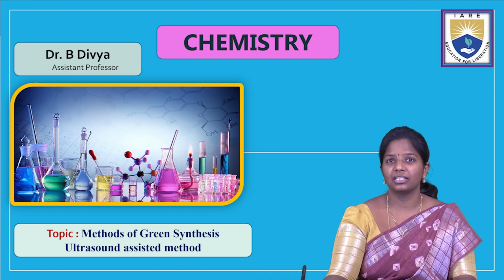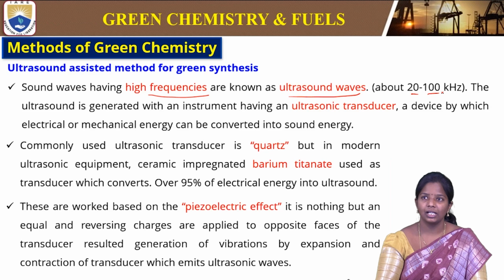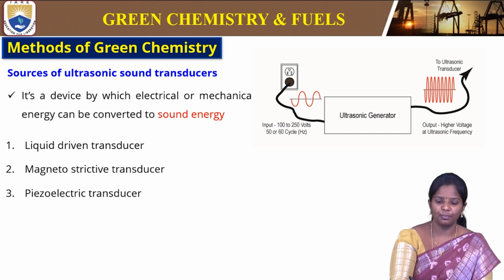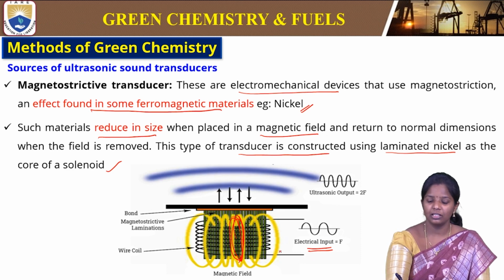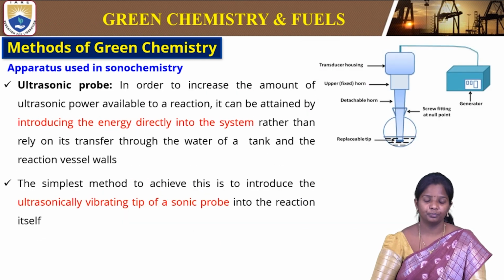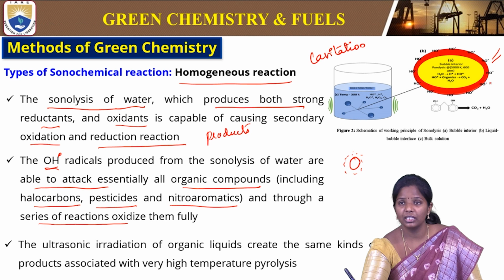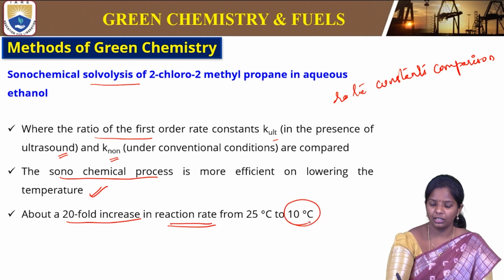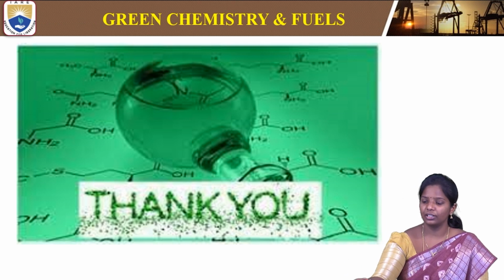Methods of Green Synthesis Ultrasound assisted method by Dr. B Divya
Methods of Green Synthesis Ultrasound assisted method by Dr. B Divya | IARE

Telangana, India.